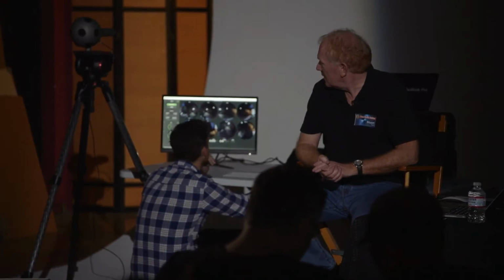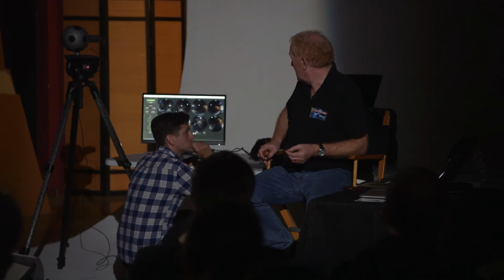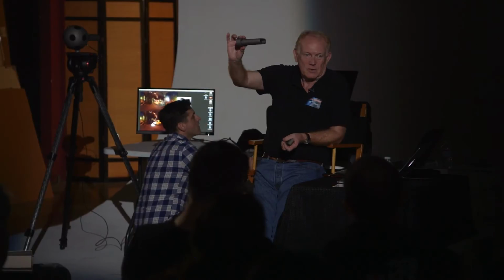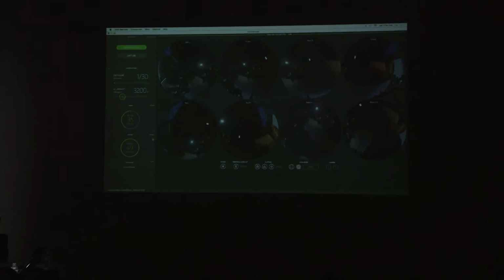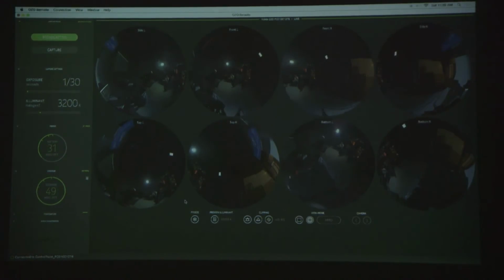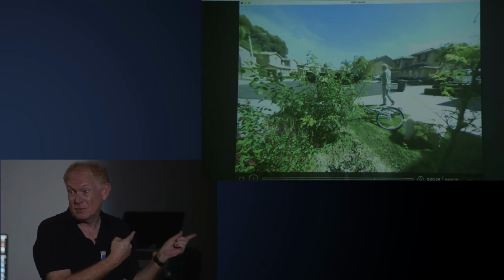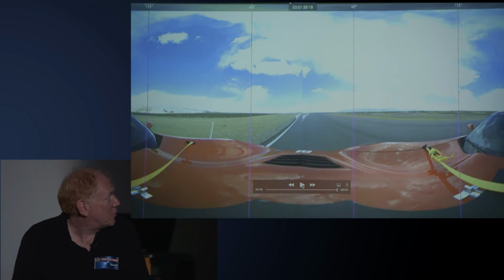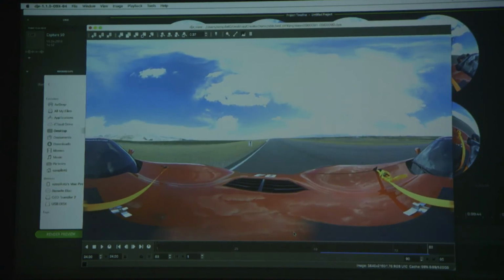DCS Event - VR Explored - Part 2 - Stuart English - Nokia OZO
The Digital Cinema Society, in association with Birns & Sawyer, held an event exploring Virtual Reality at the Creative Technology Center in Los Angeles on May 21, 2016.  Part 2 of 3 features a presentation by  Stuart English of Nokia, who discusses VR and some of the capabilities of their new OZO “presence capture system.”